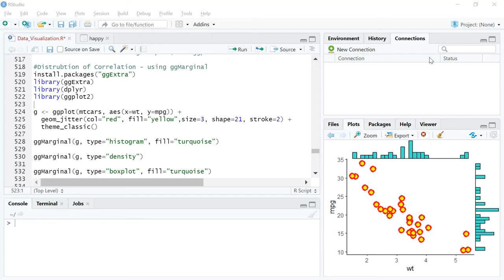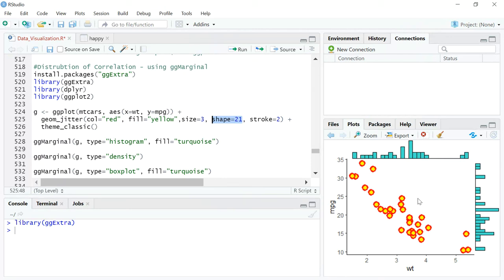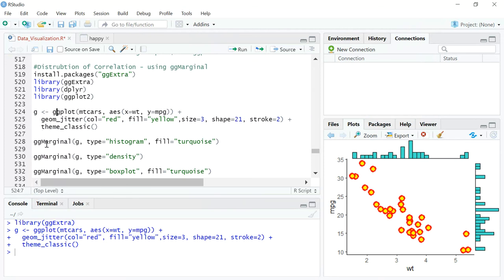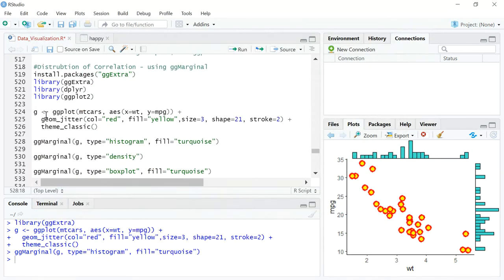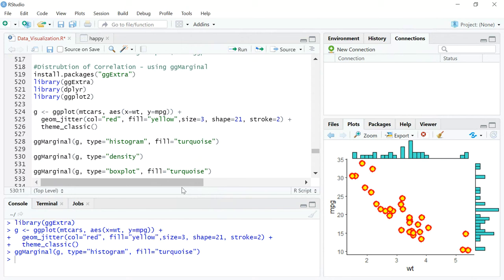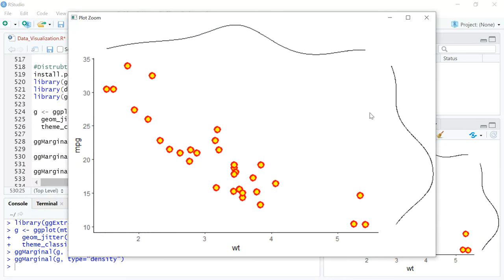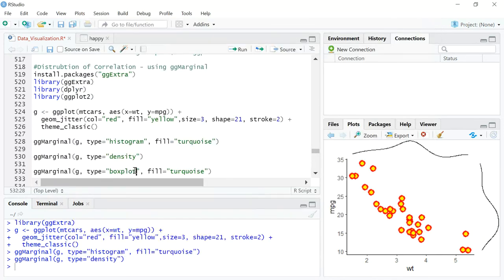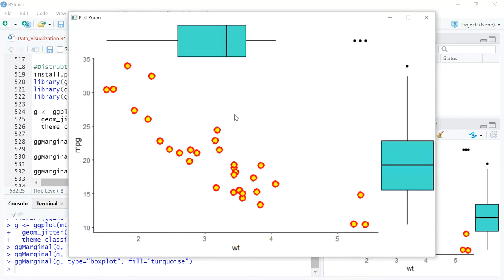Data Analytics & Visualization: #21 - A plot showing both Correlation and Distribution | PALM LEAF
Video #20 covers an interesting plot that shows both correlation (scatter plot) and distribution (histogram / box-plot / density plot) - using the ggMarginal funciton of the ggExtra package.